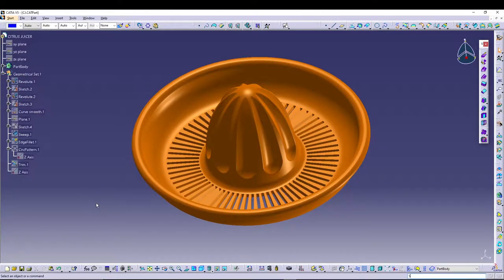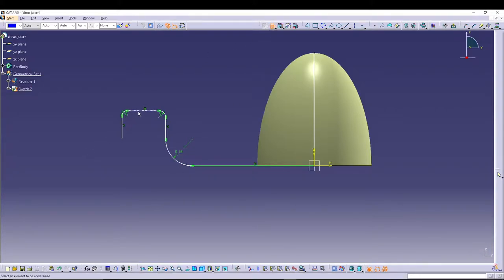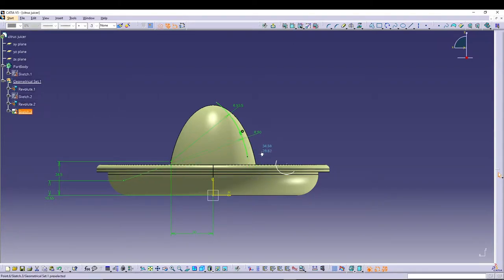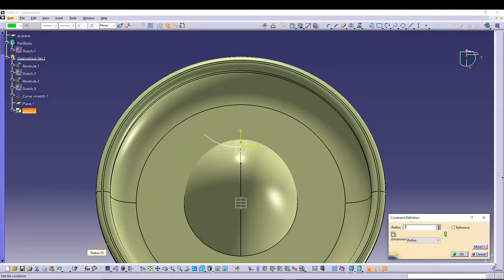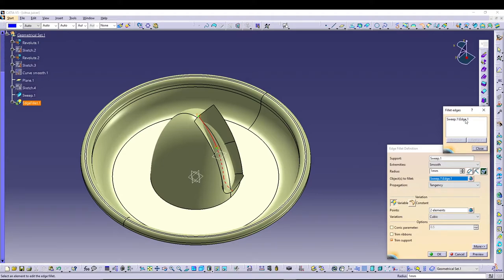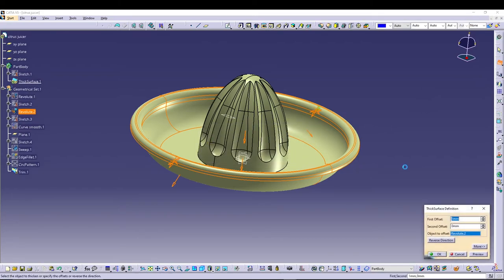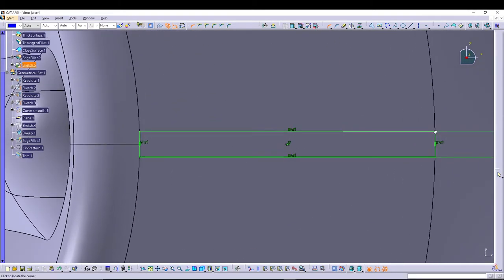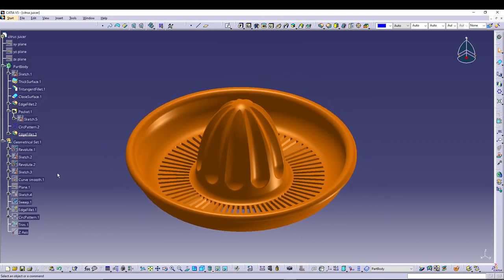Catia V5 - Citrus Juicer (Generative shape Design, Advance Surface Tools)